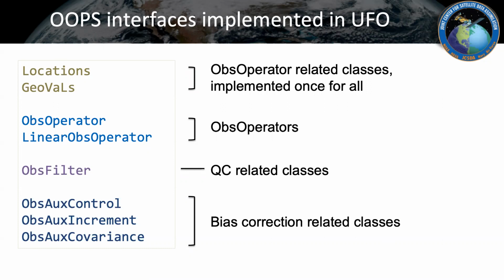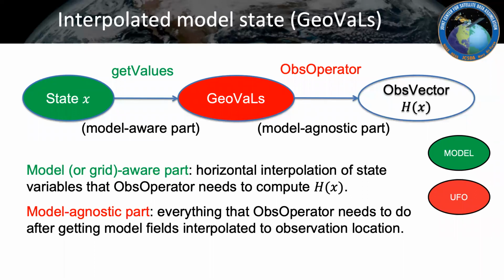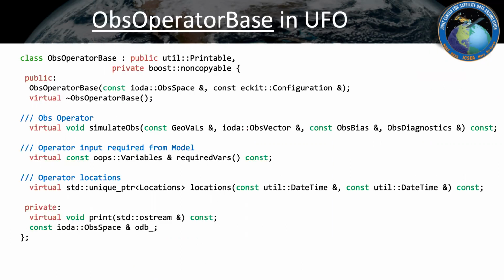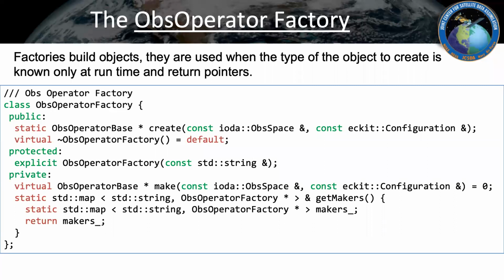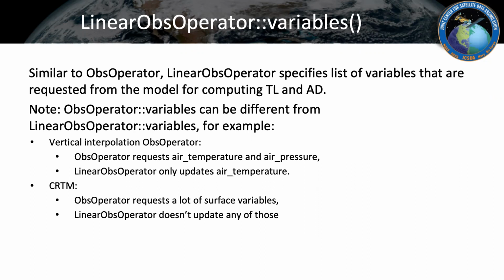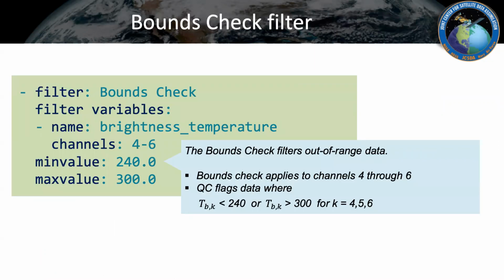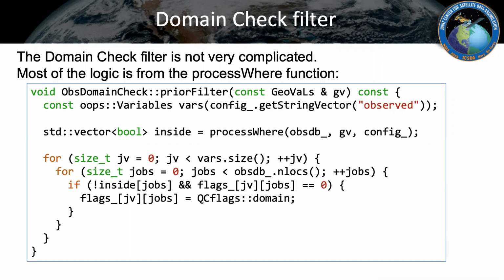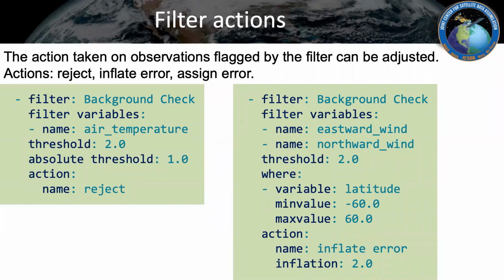JEDI Academy: UFO QC